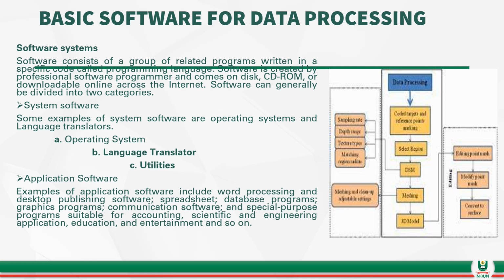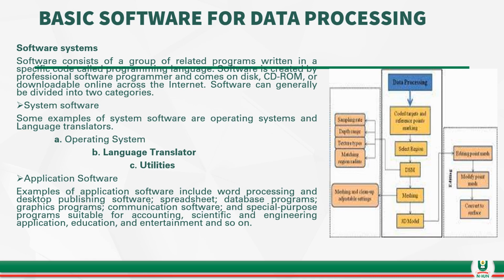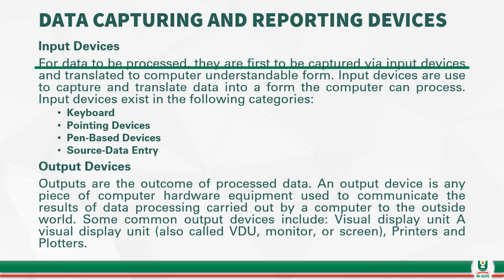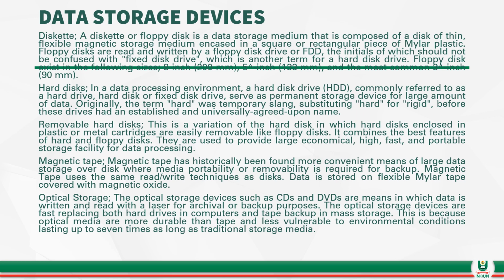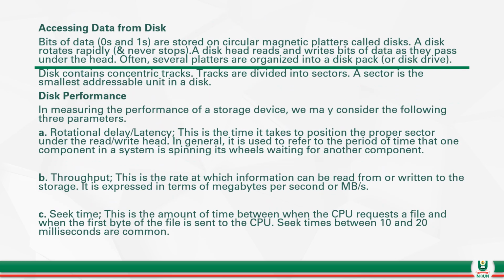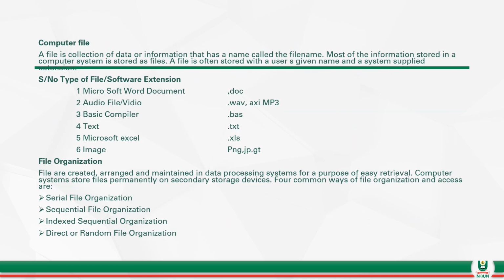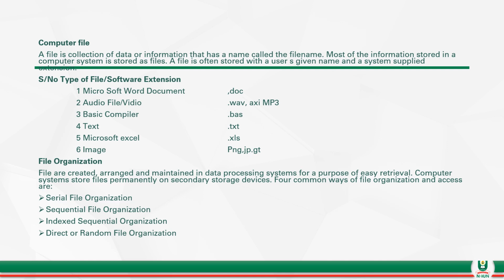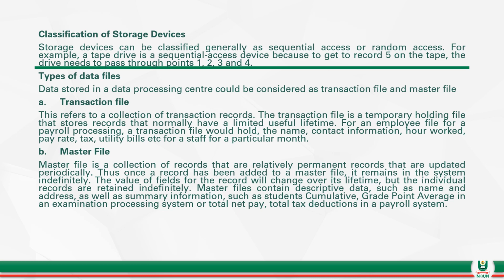Learning Content Management System (LCMS)